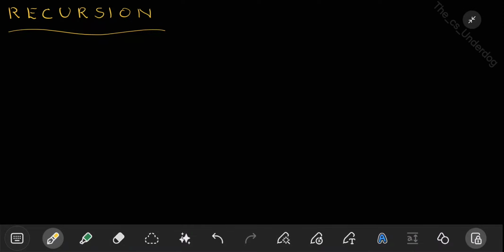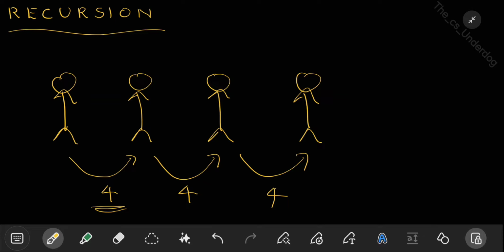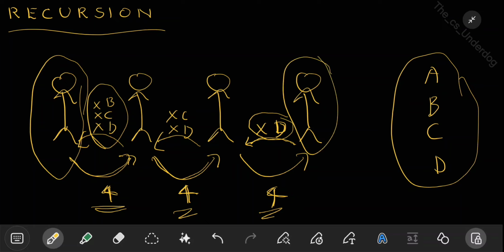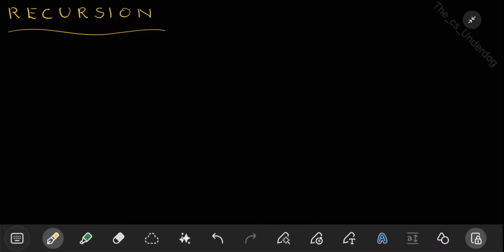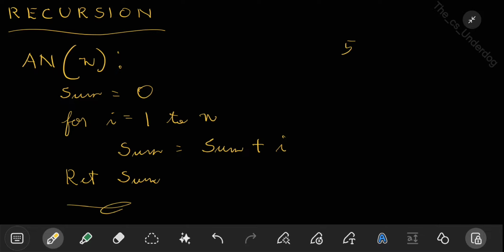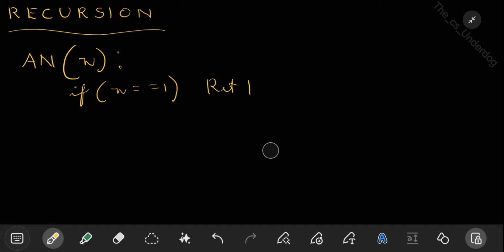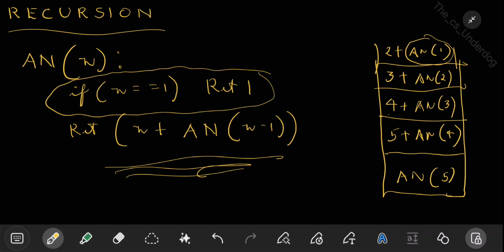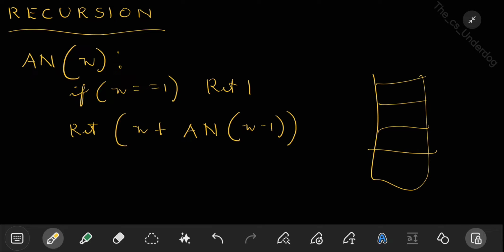Recursion | Algorithms Lecture 6 | The cs Underdog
This lecture explains recursion in simple terms with an easy to understand example.